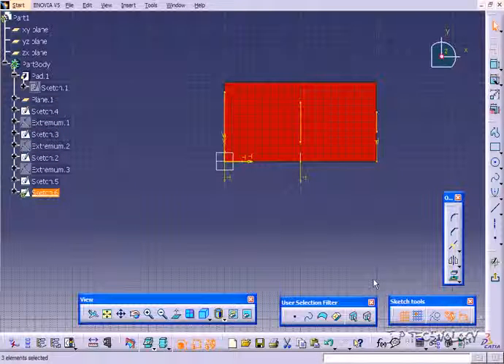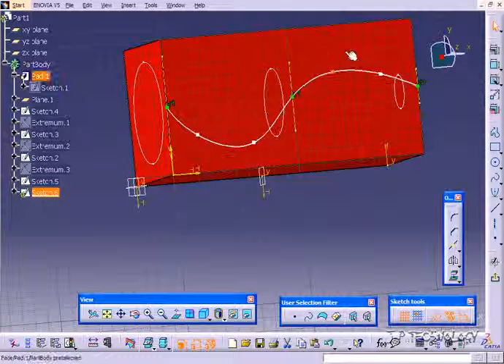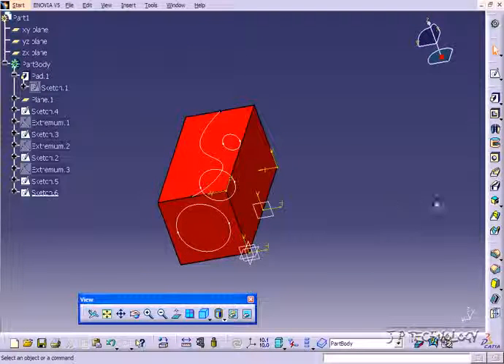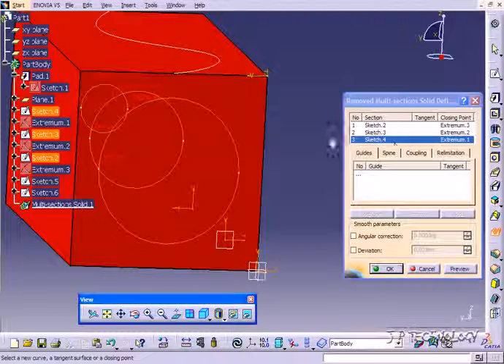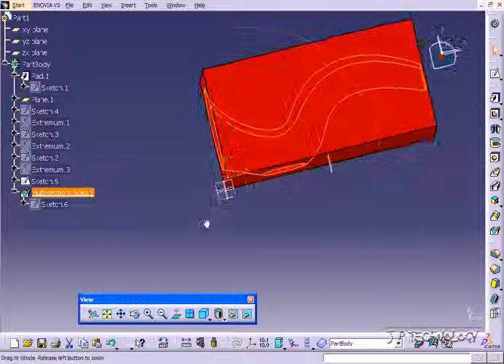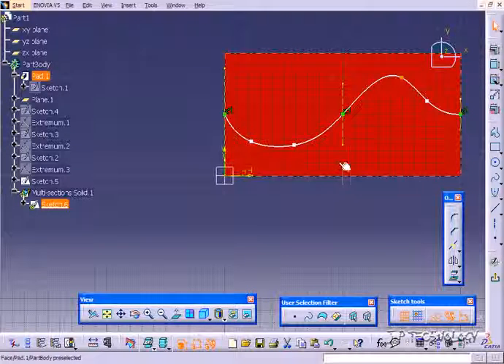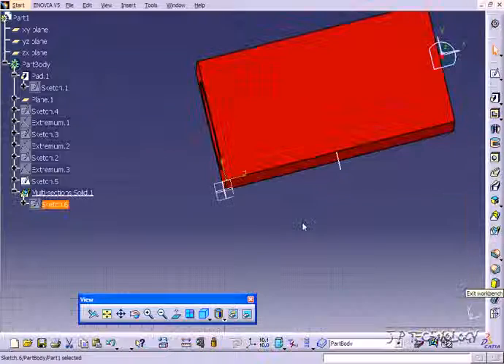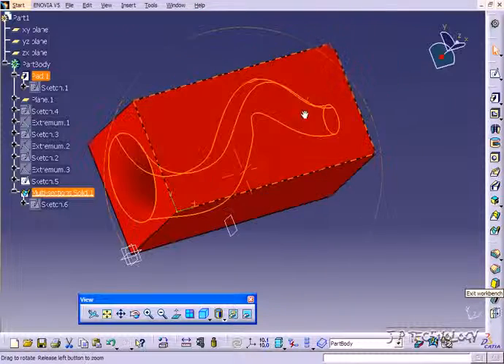Catia V5 Tutorial 058 Advanced Removed Multi Section Solid